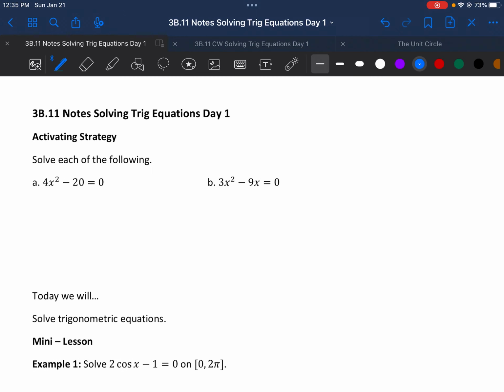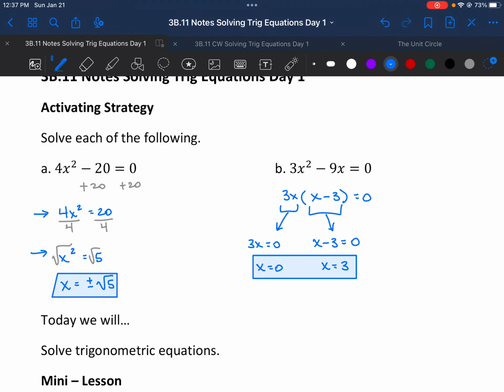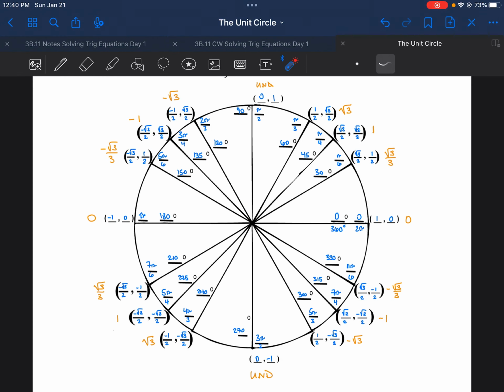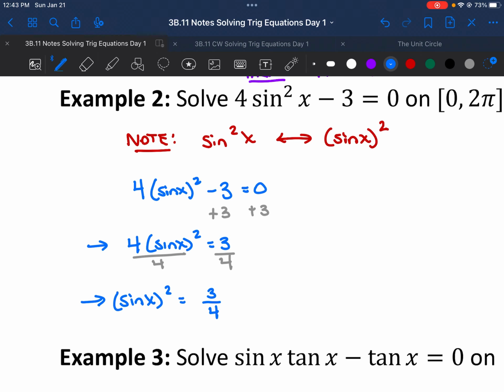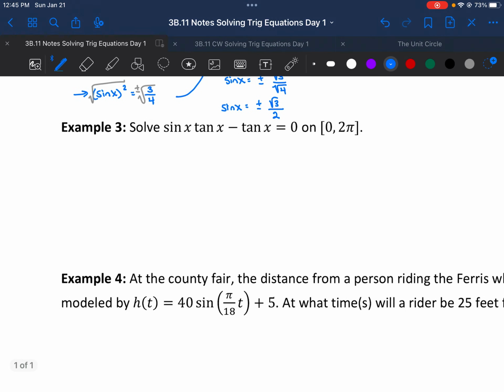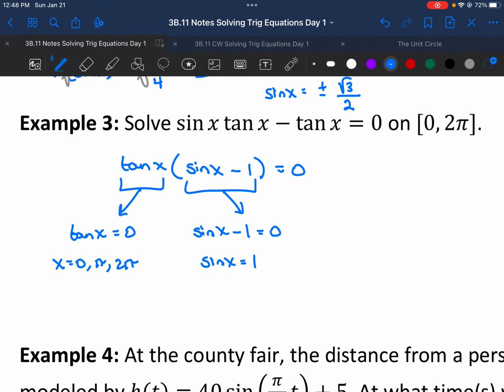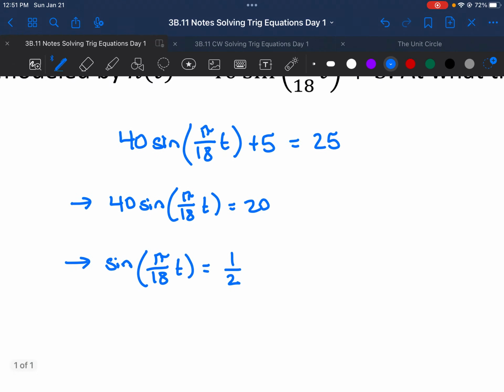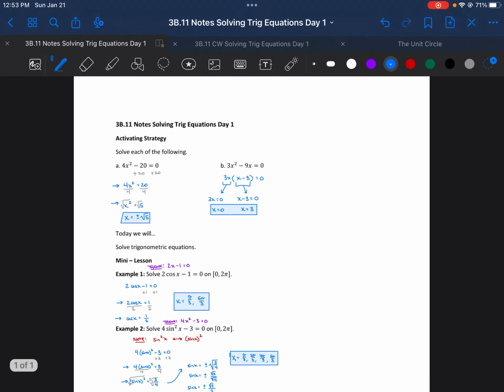Monday 1/22 NOTES